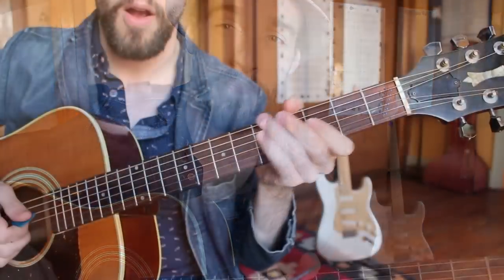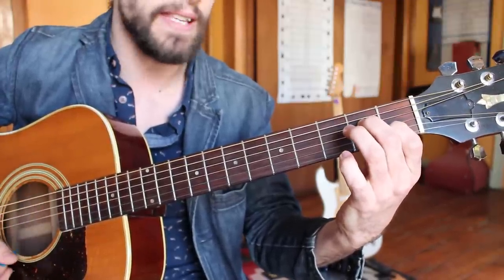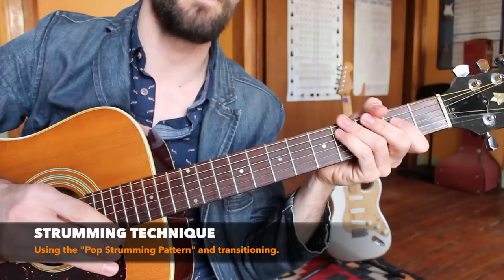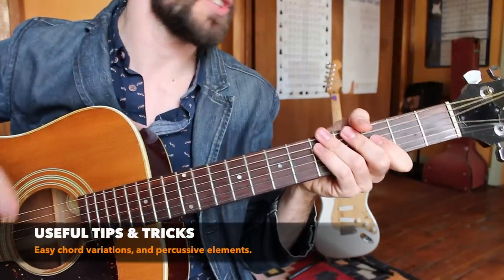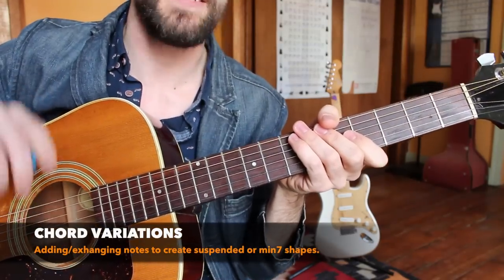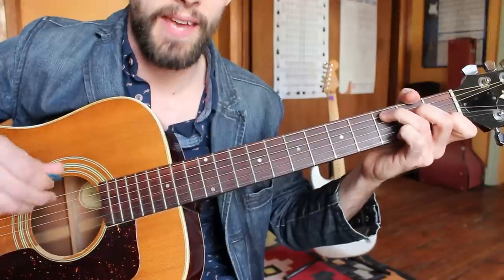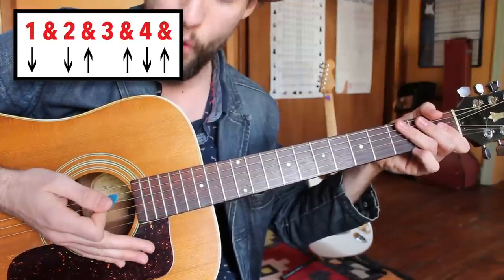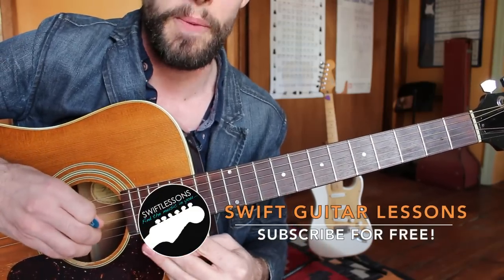Easy Guitar Songs - You Ain't Goin' Nowhere - Bob Dylan, The Byrds Beginner Lesson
Get early access to the TABS, exclusive tutorials and other awesome supporter perks

Hello friends,
welcome back to Swiftlessons for another beginner friendly guitar tutorial. In today's session I'll be breaking down an easy version of Bob Dylan's "You Ain't Goin' Nowhere." This tune makes use of several essential guitar techniques, including basic open position chord shapes, a common calypso strumming pattern, and useful embellishments. Let's get started!